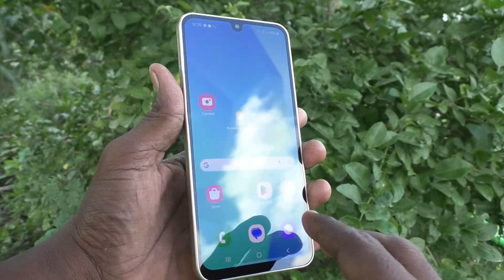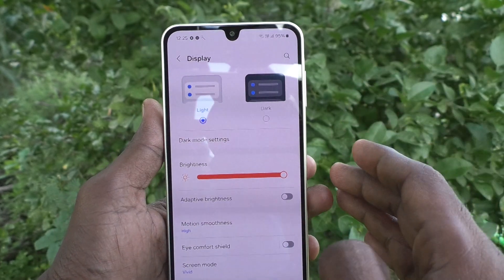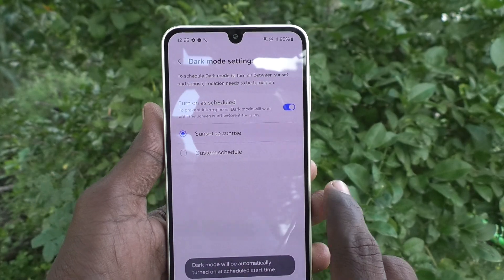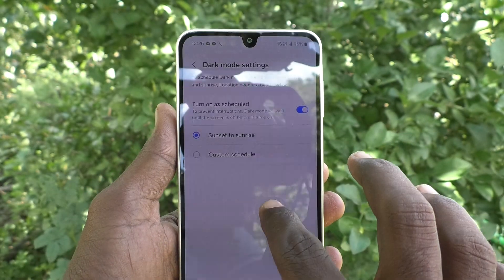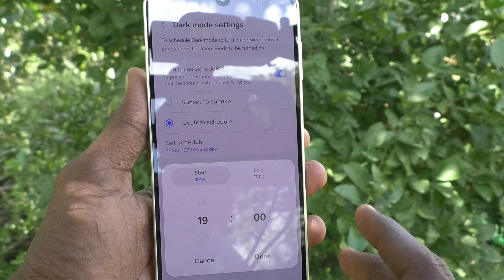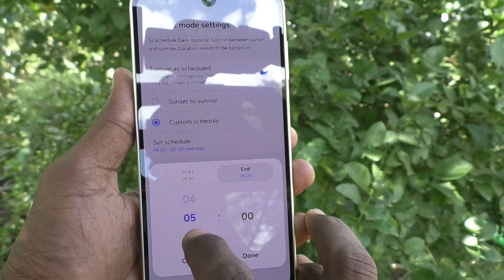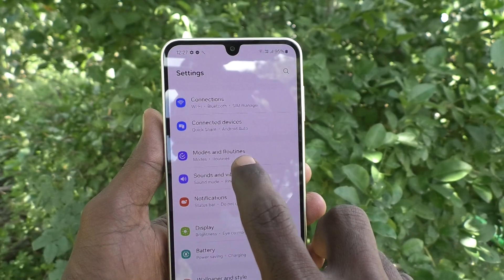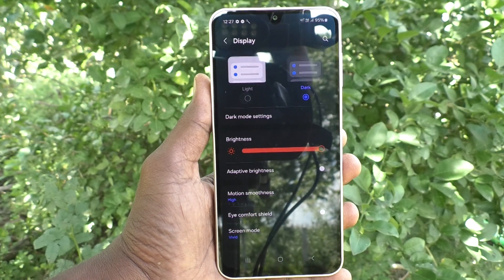How to set dark mode in Samsung Galaxy A16 5G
Samsung Galaxy A16 5G dark mode settings: Learn here how to set dark mode in Samsung Galaxy A16 5G smartphone

About Samsung Galaxy A16 5G Smartphone:
The Samsung Galaxy A16 has the following specifications:
Camera: 50 MP (Autofocus).
Battery: 5000 mAh.
Other features: IP54 dust and splash resistant